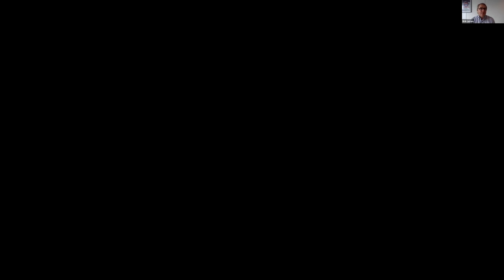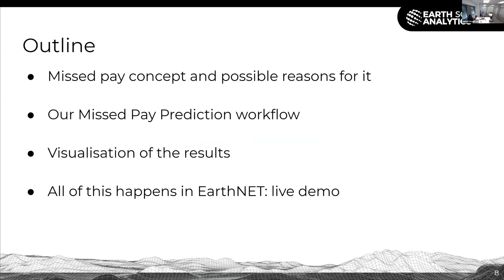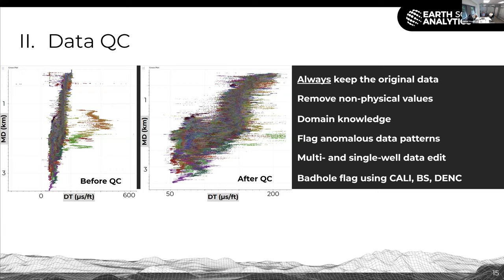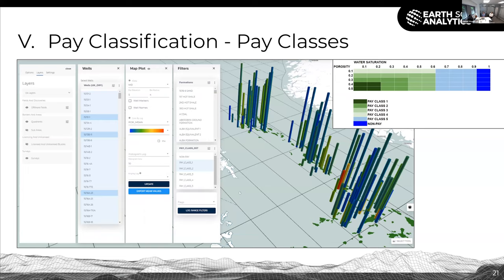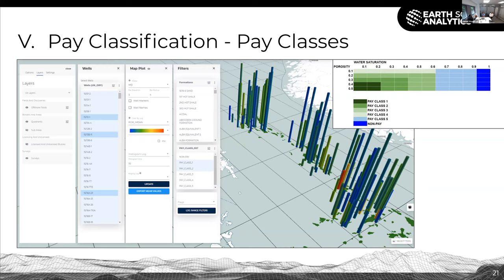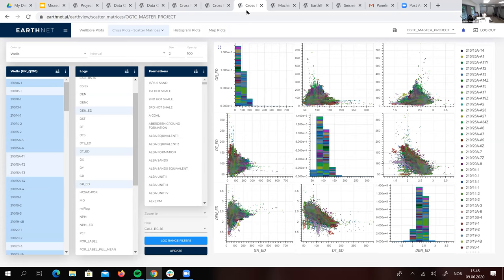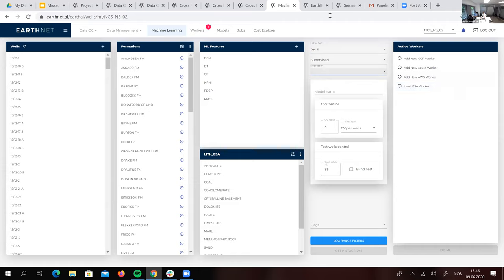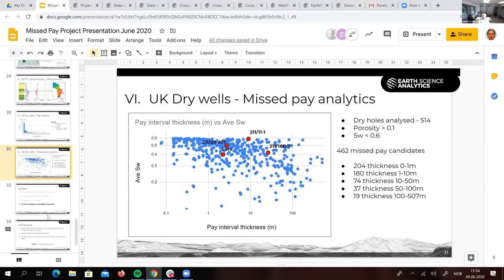Welcome to the machine – digital analytics to find pay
The Oil and Gas Technology Centre (OGTC), in collaboration with the Exploration Task Force, wanted to explore how the use of sophisticated digital analytics techniques, such as machine learning, can help highlight and high-grade remaining exploration potential in the North Sea.

Using an area of the Northern North Sea containing over 3,500 wells, 4 technology developers took the challenge to ‘prove the value of machine learning in building trusted and conditioned datasets from historical data that will enable automated interpretation to assist traditional subsurface workflows in rapidly identifying additional resources’

This webinar series is their story about how they tackled the challenge, exploring the different approaches adopted by each of the technology developers, the technical challenges of dealing with a large dataset of varying data quality and vintage, and how successful the machine are at finding pay.